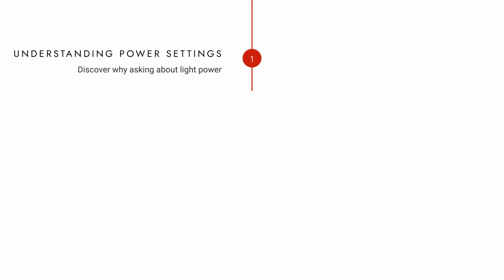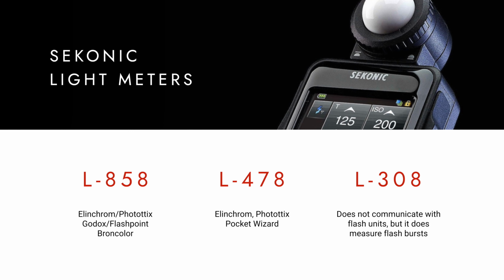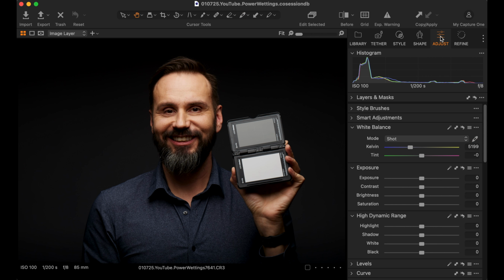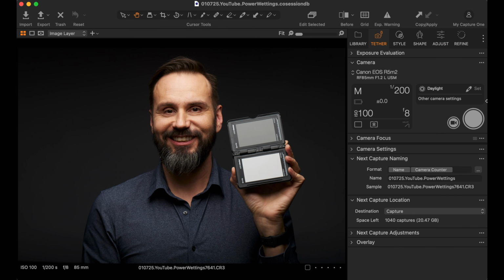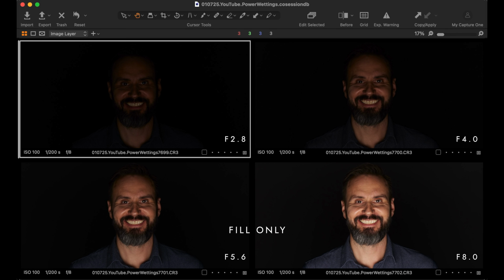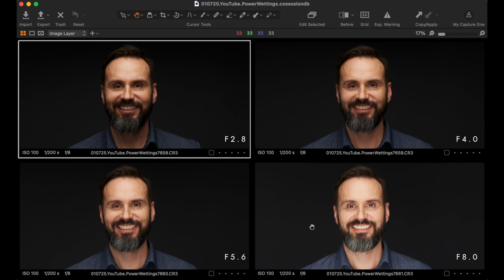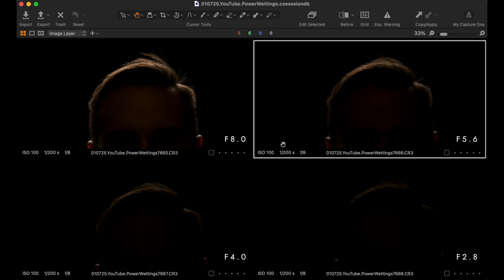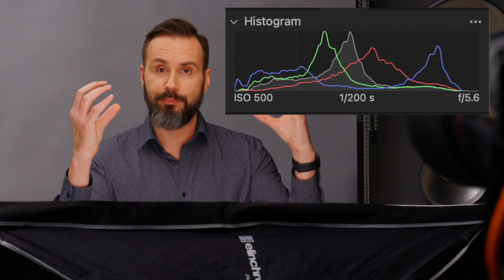Master Perfect Exposure with Light Meters, Gray Cards & Histograms (Power Settings Part 2)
Stop Guessing Exposure – Learn 3 Foolproof Methods to Get It Right Every Time

📸 Welcome to Part 2 of the Power Settings Series! If you’ve ever struggled with overexposed highlights or underexposed shadows, this tutorial will help you master three essential tools used by professionals to get perfect exposure every time.

You’ll learn:
✅ How to balance highlights, midtones, and shadows
✅ The pros and cons of using light meters, gray cards, and trial & error
✅ When to rely on histograms (and when not to)
✅ How multi-light setups affect exposure and how to adjust them cleanly
✅ Ways to improve your consistency and post-processing workflow

Whether you’re using flash or continuous lighting, this knowledge builds a strong technical foundation for portrait and studio work.

🛠️ Curious About the Gear I Use?

Elinchrom Rotalux Deep Octabox (100cm / 39”)

Sekonic Flashmate Light Meter L-308X-U

Sekonic LiteMaster Pro L-478DR-U-EL Series Light Meter for Elinchrom EL Skyport System

Sekonic LiteMaster Pro L-478DR-U Light Meter for PocketWizard

Sekonic LiteMaster Pro L-478DR-U-PX Series Light Meter for Phottix

Sekonic L-858D-U SPEEDMASTER Light Meter Kit with RT-EL/PX Transmitter Module for Elinchrom

Sekonic L-858D-U SPEEDMASTER Light Meter for Broncolor

Sekonic L-858D-U (401-858) Meter Plus RT-GX for Godox

Gray Cards

Chapters
00:00 - Introduction
00:42 - Triggers that change power settings?
01:40 - Test Overview - Three Point Lighting
02:33 - Dailing in our main light - Trial & Error
03:07 - Light Meter Options
04:44 - Dailing in our main light - Gray Card
08:21 - Dailing in our main light - Light Meter
10:54 - Dailing in our fill light
15:15 - Dailing in our hair light
17:35 - Lean back
17:53 - Using Histograms
20:29 - Conclusion